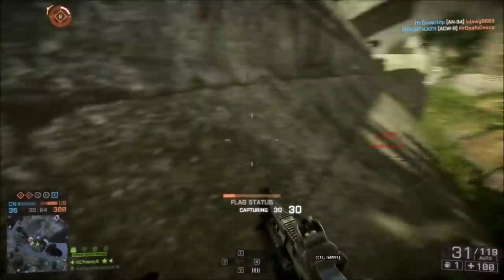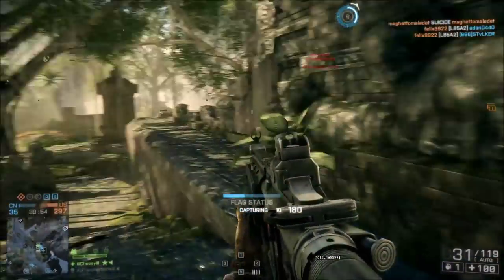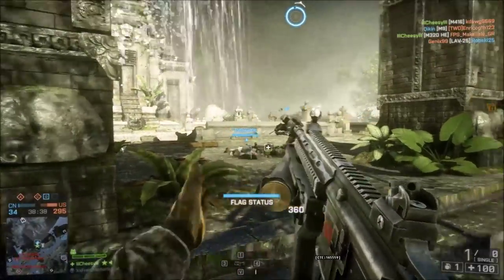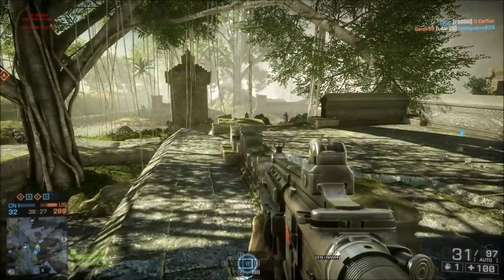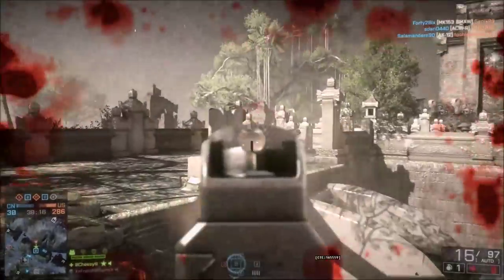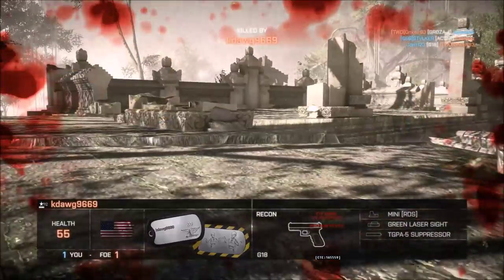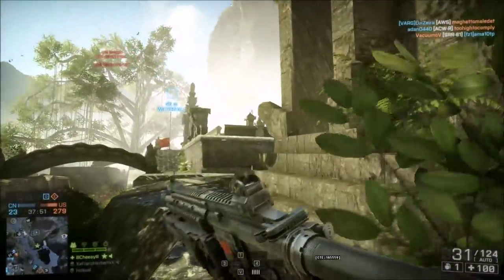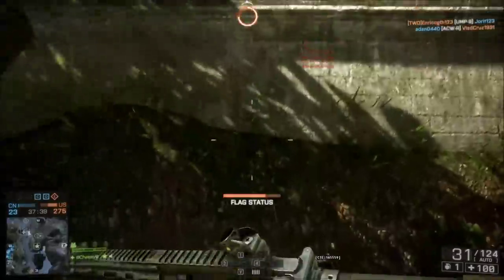BATTLEFIELD 4 SUMMER PATCH! Full Notes + Changes